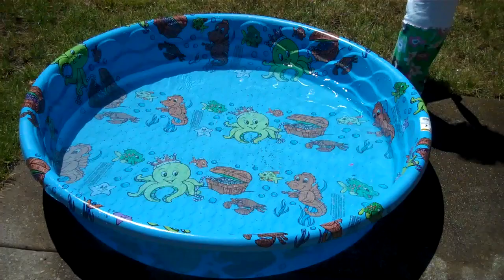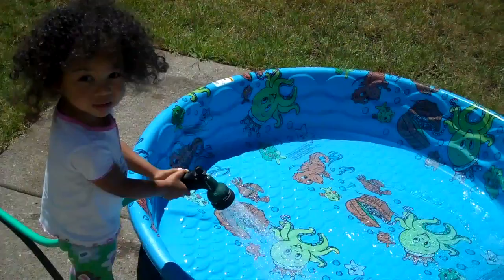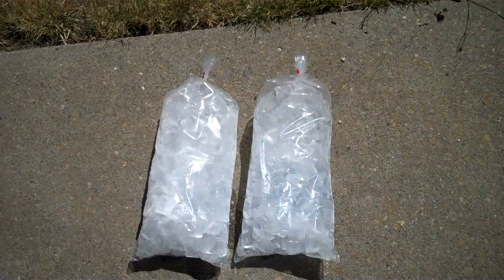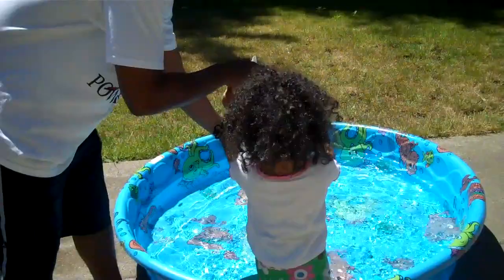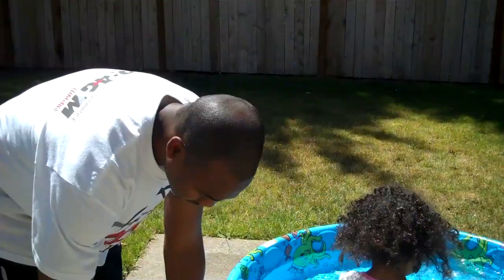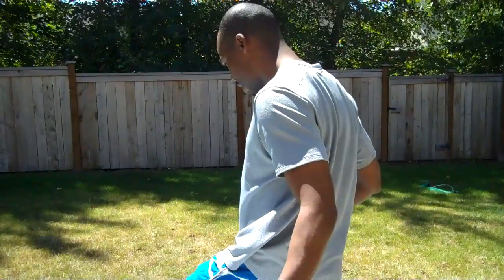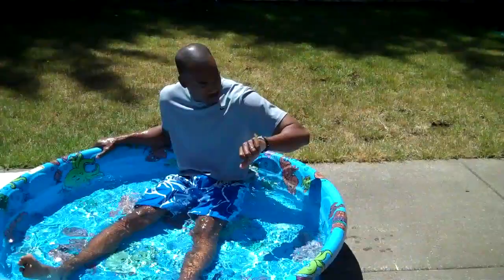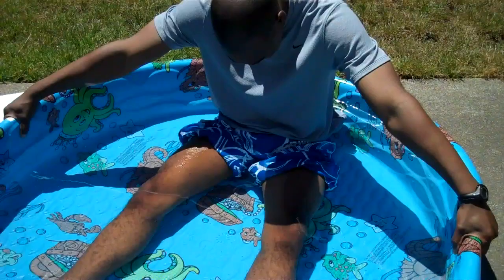How to create an Ice Bath for $18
How to create an ice bath for athletes to recover on a budget.